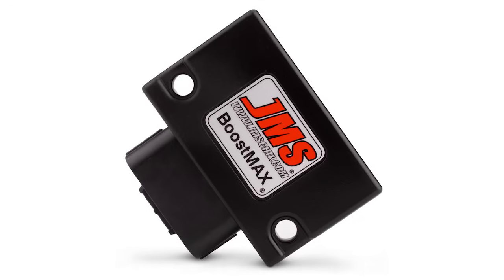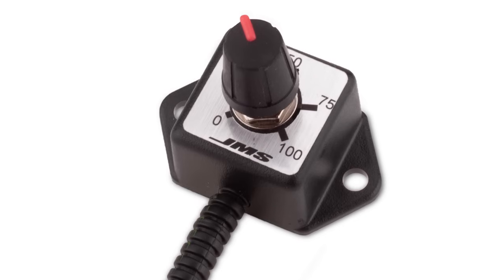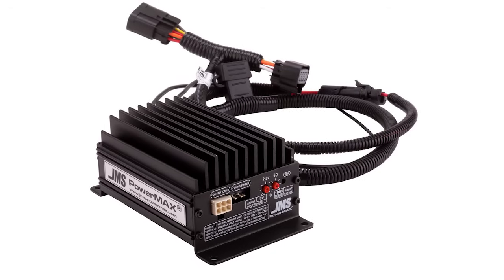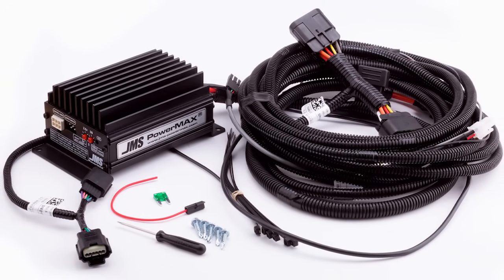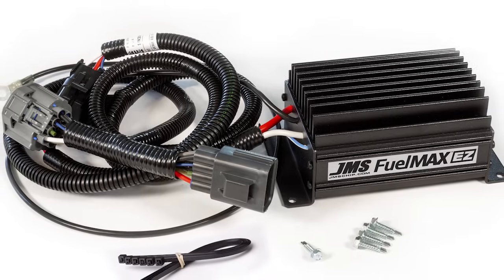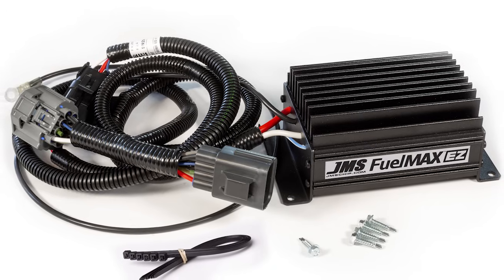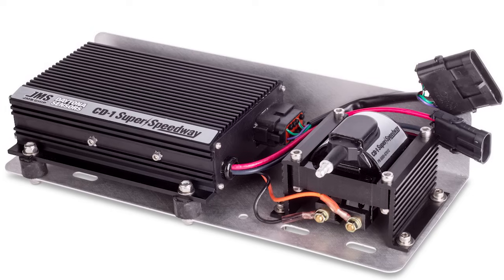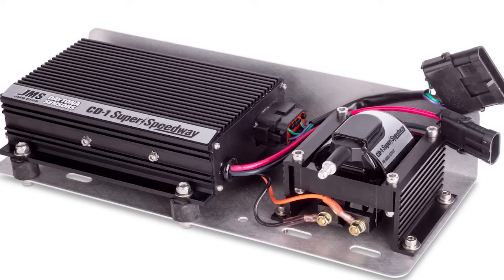JMS BoostMax and FuelMax Controllers | Performance Parts Expo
JMS Chip and Performance has added more plug-and-play performance boosters to its impressive product lineup.

The JMS Chip BoostMAX plugs inline using your Ecoboost-equipped vehicle's factory wiring connectors and harnesses to provide a huge improvement in power and torque from low-end through top-end. The BoostMAX units are designed to capitalize on your engine's technology through digital electronics and OEM sensors that control spark, timing, and fuel—and are easy to install and to remove. Units are housed in a proprietary sealed enclosure with wiring harness, and include the OEM connectors, a remote boost control knob, installation kit, and instructions. Add pep, increase power and improve fuel performance from your Ecoboost engine!

The FuelMAX and FuelMAX V2 fuel pump boosters provide clean continuous voltage and the highest amperage available to provide maximum power and fuel for your vehicle--up to an 80 percent increase in fuel delivery is possible. The voltage boosters feature proprietary enclosures, industrial heat sink, 10-gauge heavy-duty wiring, and either 40 or 80 amp fuses, along with a host of new and innovative features to further improve your experience. Choose from single or dual inputs/outputs, plug-and-play versions, and 3-ways to trigger boosted output. JMS voltage boosters are pre-engineered for use on most Dodge, Ford, GM, and import vehicles—as well as most any others utilizing an electronic fuel pump.